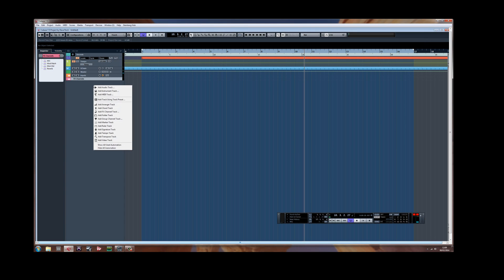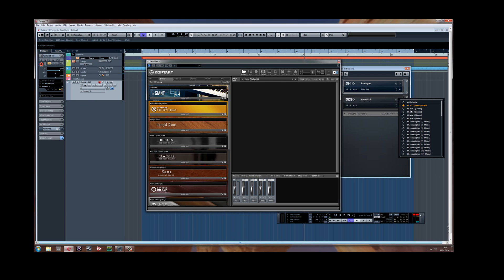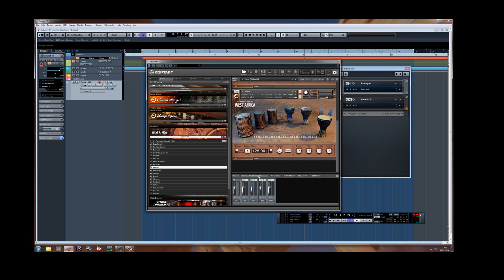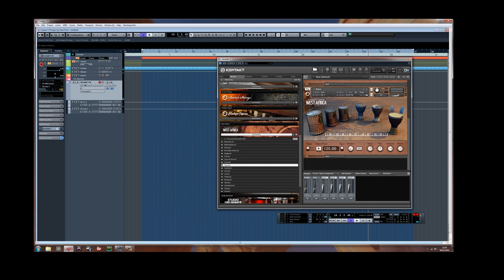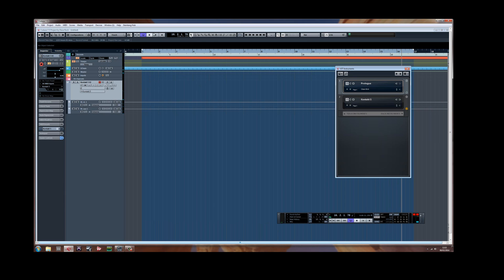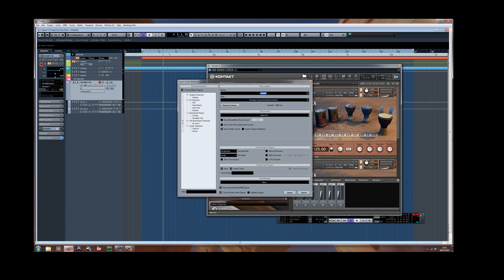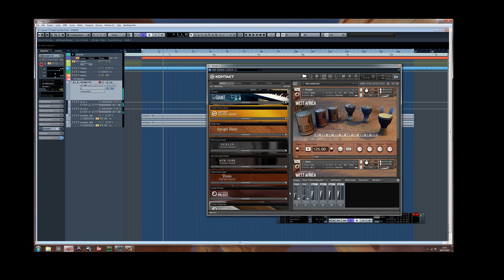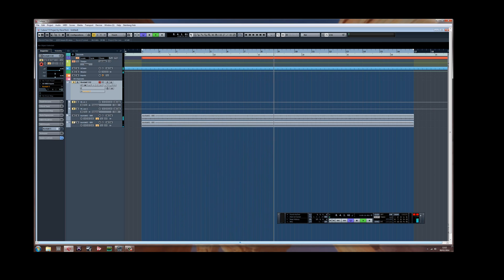Kontakt 5 adding multiple channels into Cubase 7.5